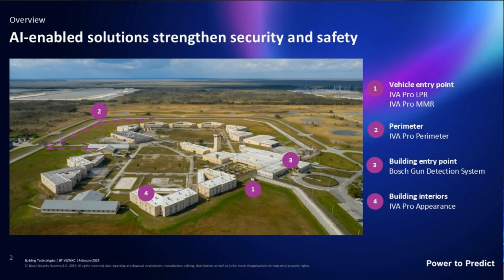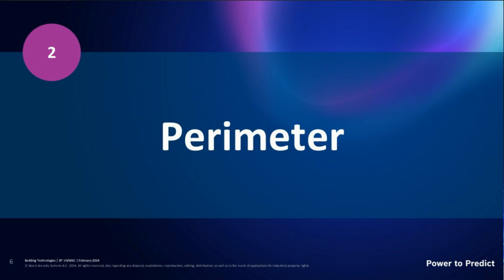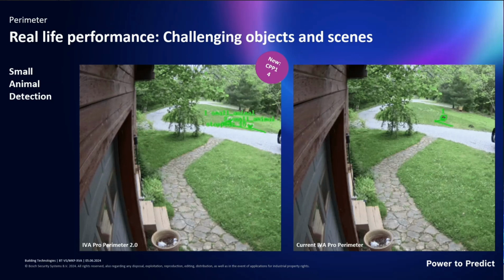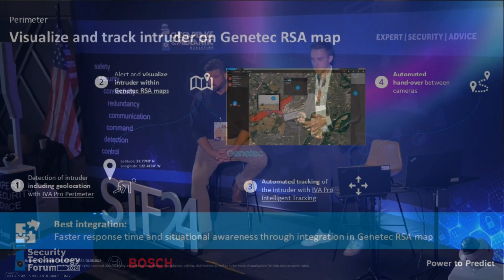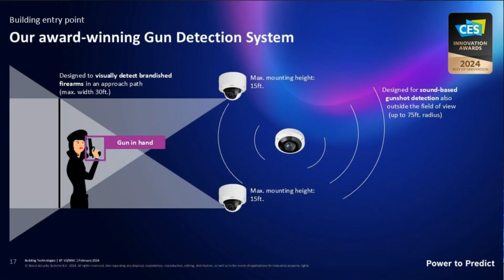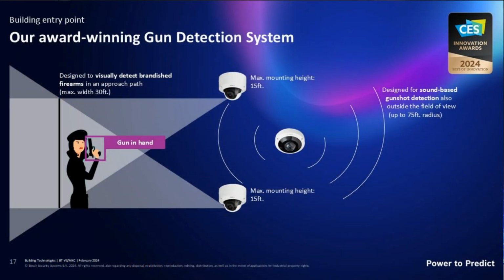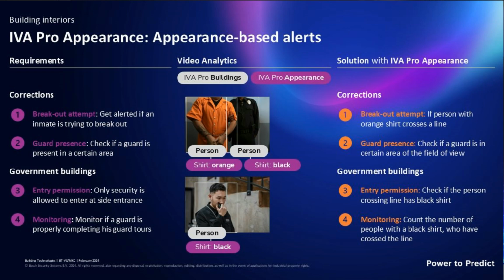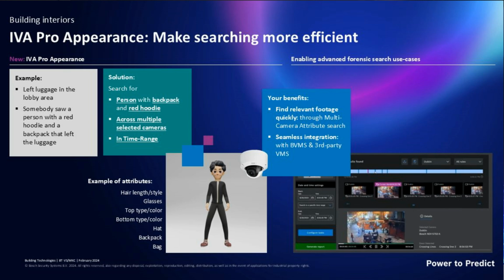AI in Video Surveillance: Key Features & Benefits - STF24 - Nils Zerrer & Matt Cirnigliaro - Bosch